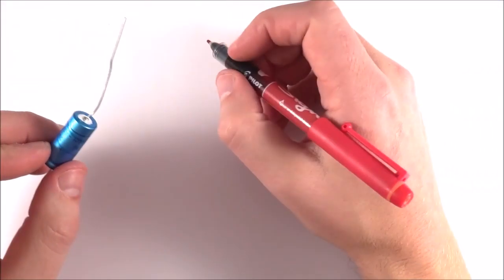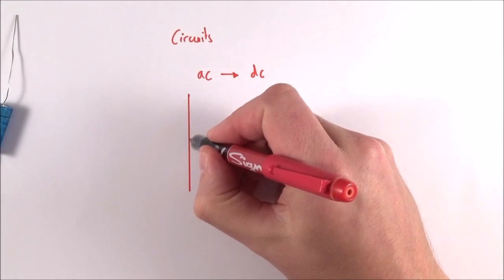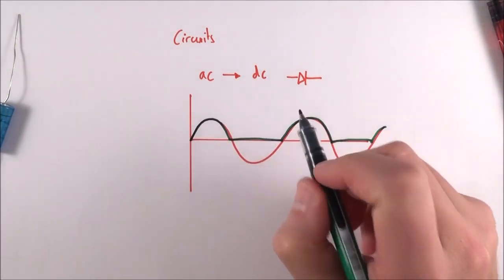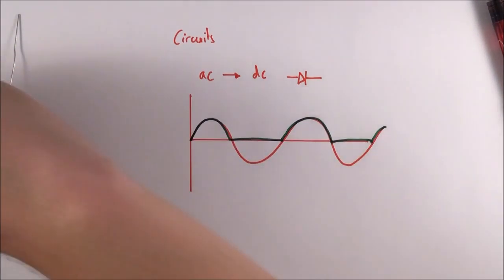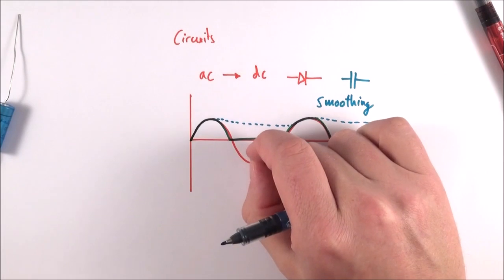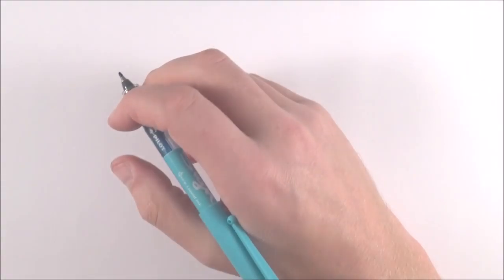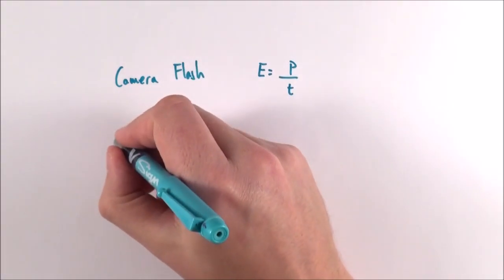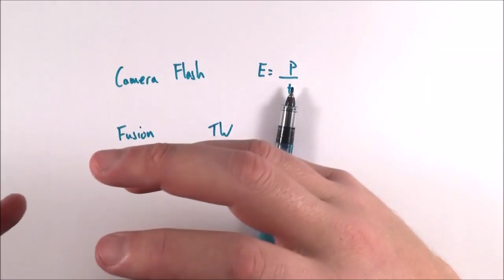Uses of Capacitors